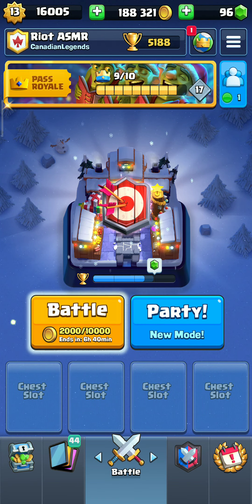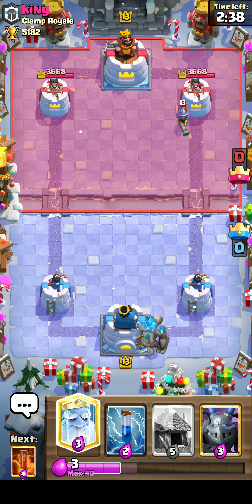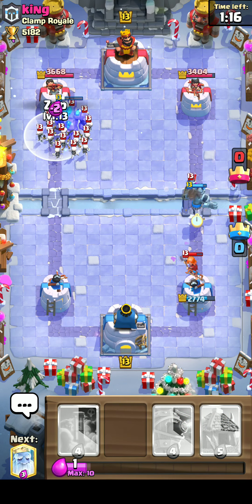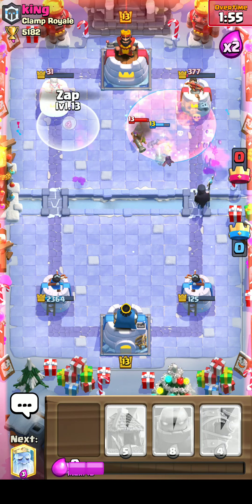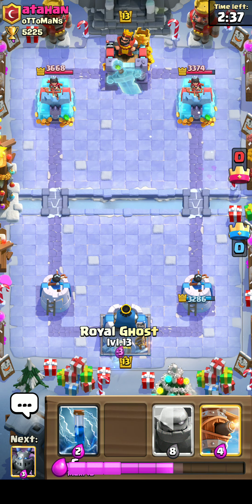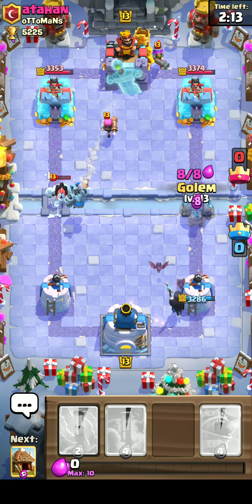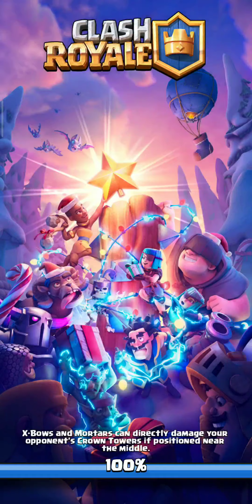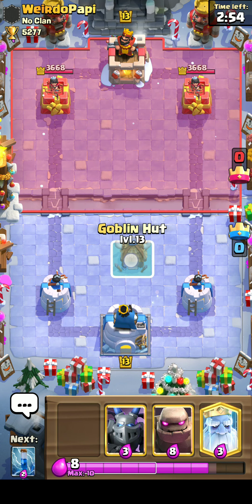ASMR - Clash Royale #19 - Trying an old Golem deck! - Whispering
I used to play this deck I while ago so let's see if it still works!